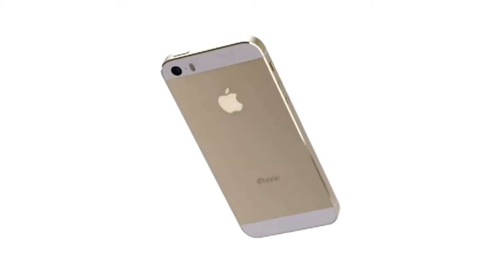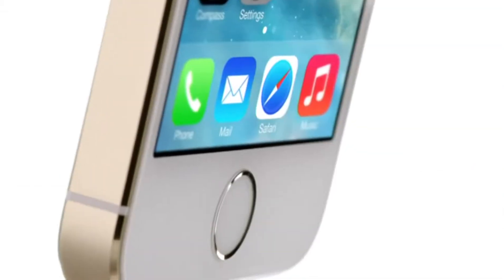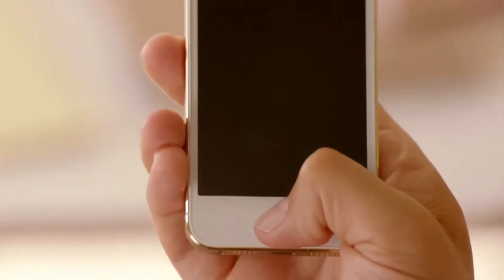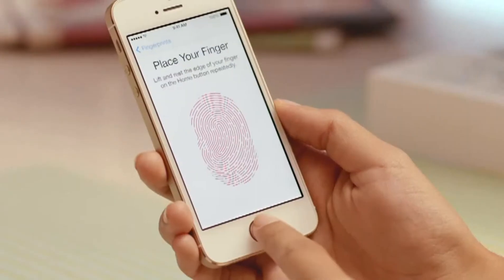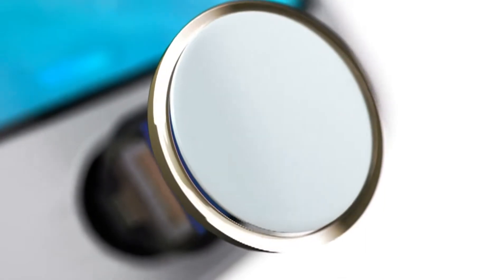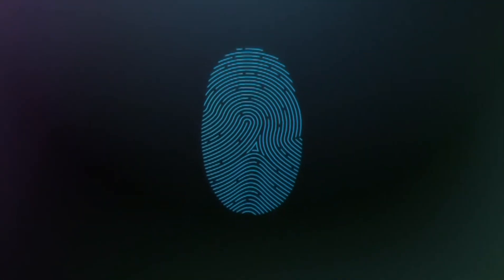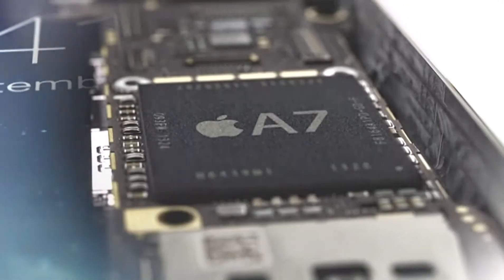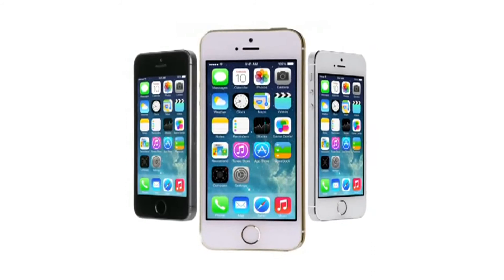iPhone 5S en Costa Rica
Venta y Reparación de Celulares iPhone en Costa Rica